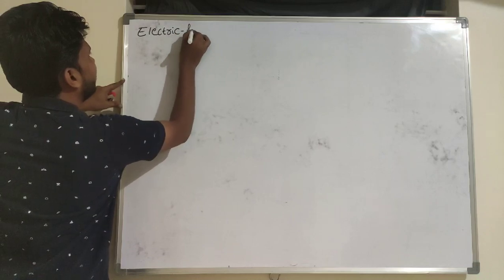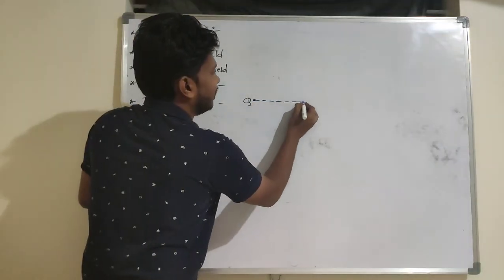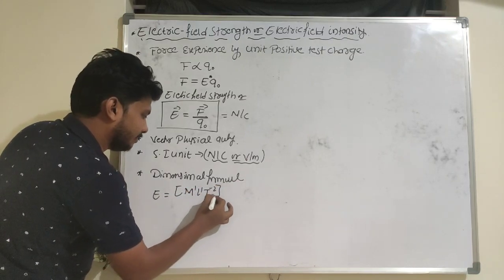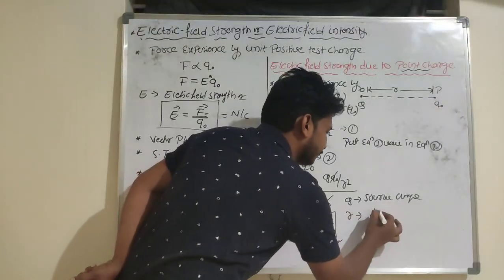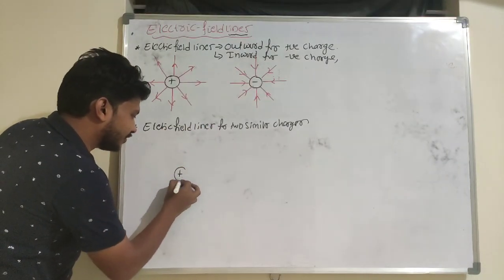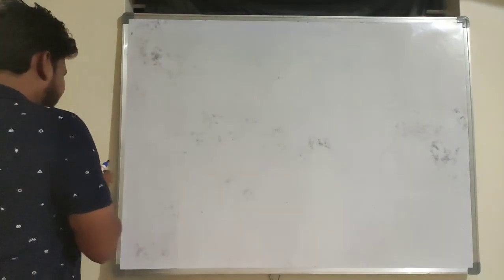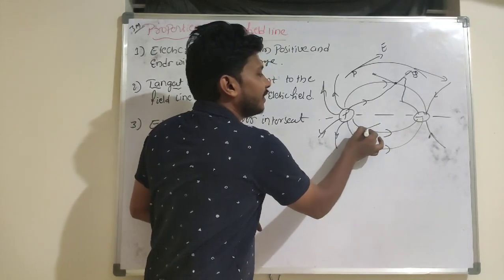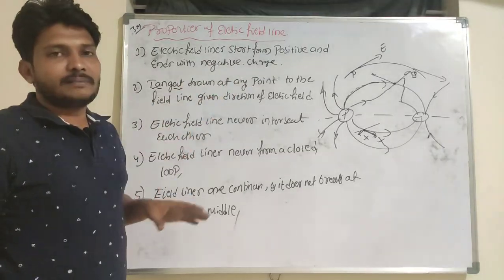Part.8Electric field and properties of electric field lines